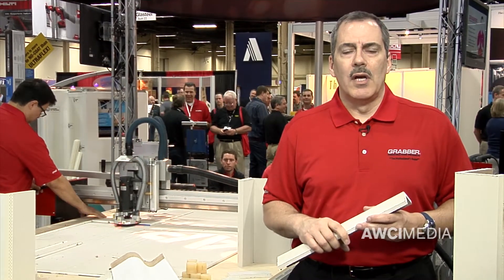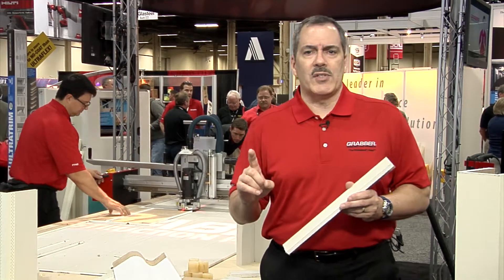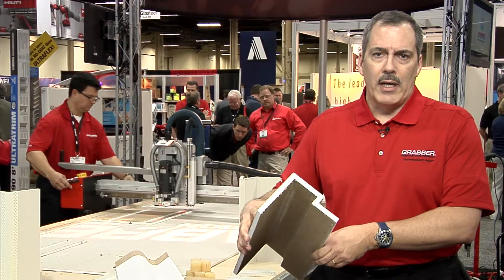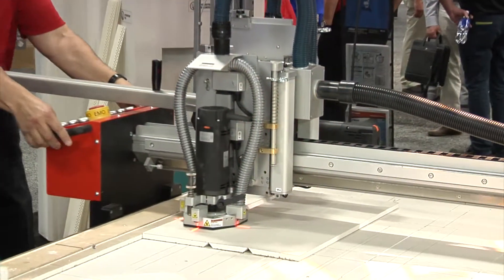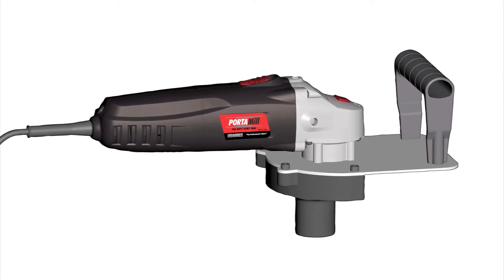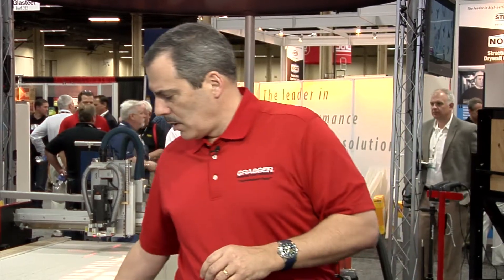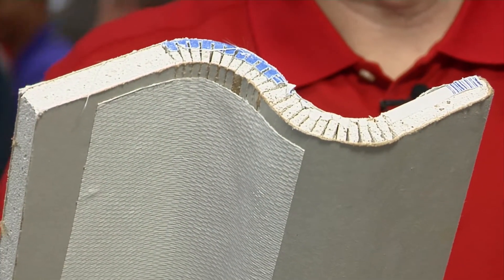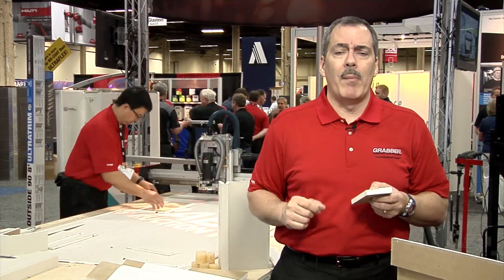PortaMill™ and PanelMax® Technology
INTEX 2014 Video Feature: Grabber Construction Products
PanelMax allows fabrication of innovative shapes and assemblies. The efficient milling, cutting and gluing of drywall into single assemblies provides significant jobsite savings. PanelMax also allows cuts from 30° to 135° as well as radius cuts. PortaMill enables contractors to cut factory recesses in any butt joint or board edge.